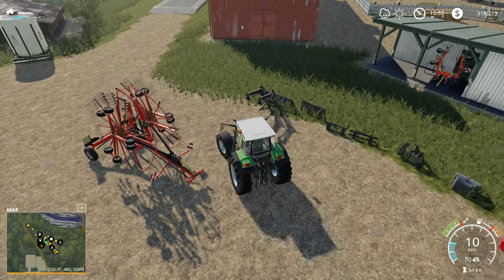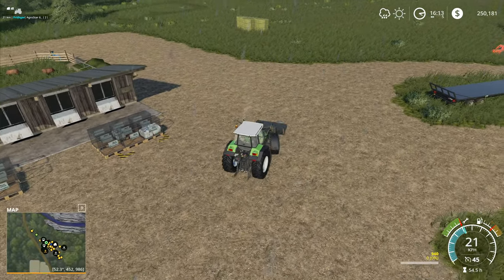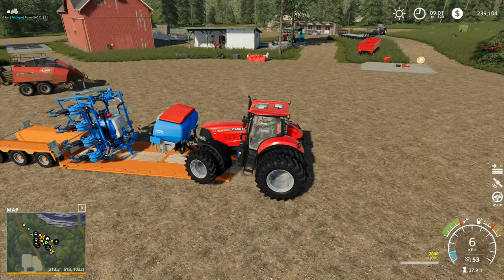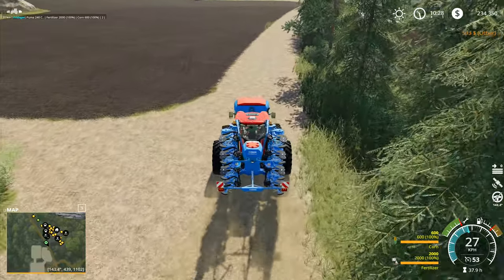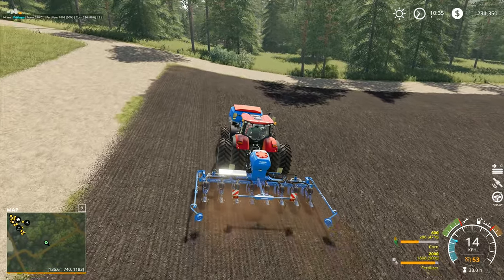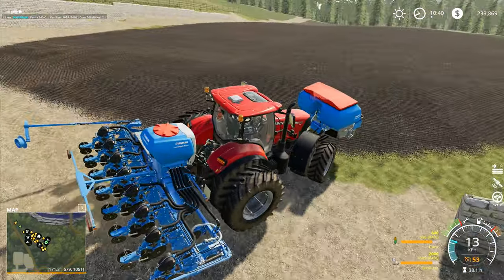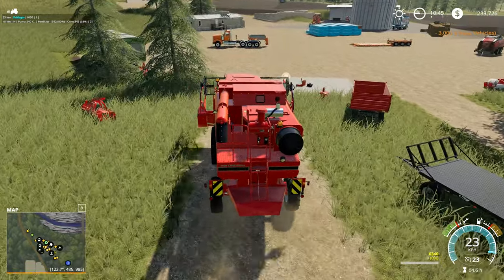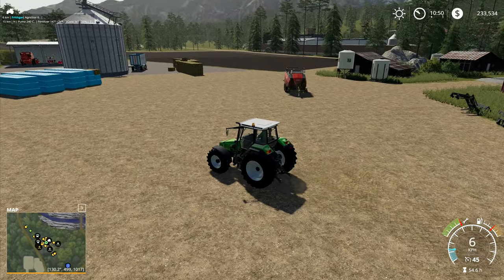Let's Play FS19, Boulder Canyon Super Hardcore #190: New Corn Planter!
The brand shiny new corn planter is getting a run up and down the fields today as we get started on planting our first crop of maize.  We're going to need a lot of this so that we'll be able to feed all of the pigs we're going to want to buy!

1. No leasing
2. No extra loan
3. 5x speed minimum at all times unless we're planting
4. No working past 8pm and before 7am
5. No missions/contracts
6. No mods that make landscaping easier/cheaper
7. Increased loan interest rates to add to the challenge
8. When using autoload we're increase timescale to 30x to simulate how long it would take to load